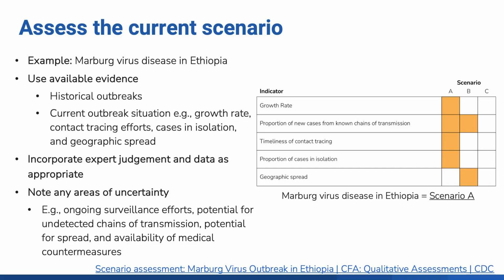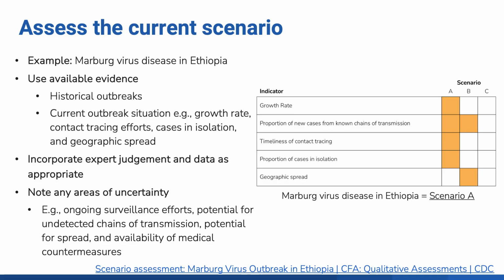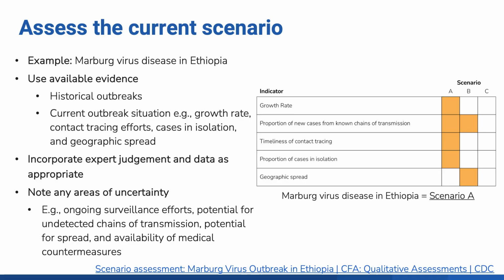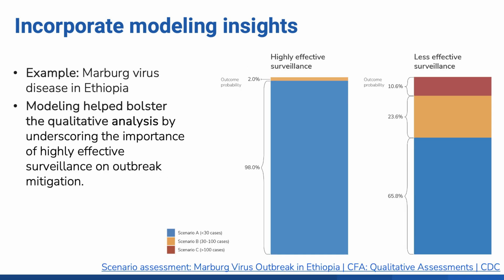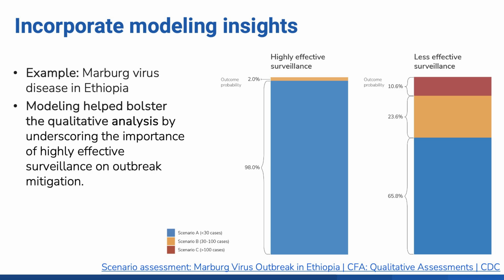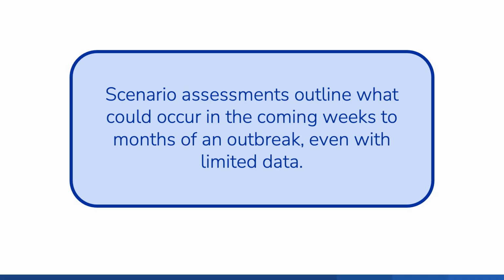Practical Modeling Concepts for Public Health: Scenario Assessments Example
Review of Scenario Assessment examples from CDC's Center for Forecasting and Outbreak Analytics.